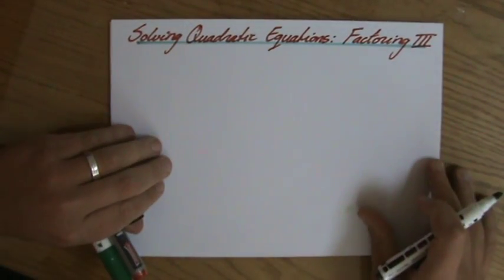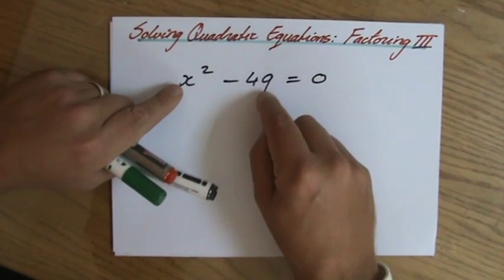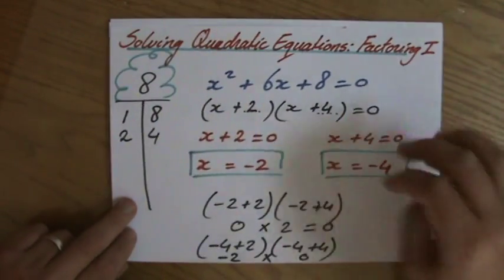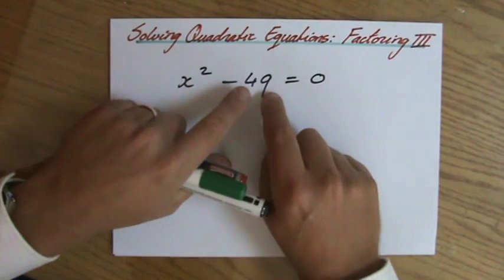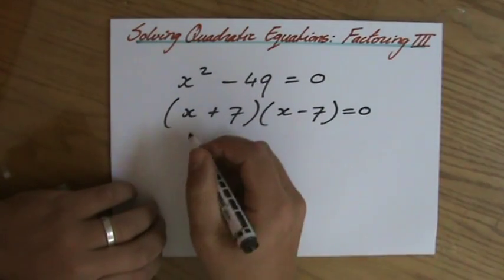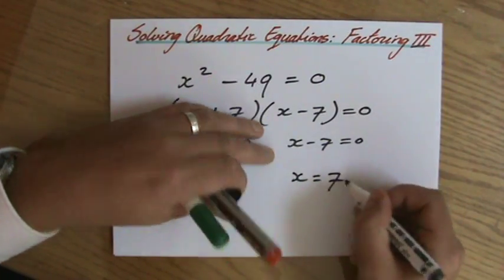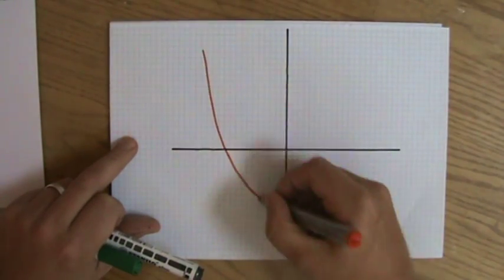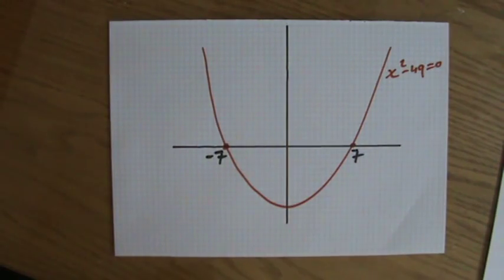How to solve Quadratic Equations by Factoring 3 Algebra Help ExplainingMaths.com IGCSE GCSE Maths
Learn step by step how to solve Quadratic Equation by Factoring.  I will explain exactly what you need to do so you can pass your maths exam too!  Check for more maths help and FREE resource, activities and worksheets. This maths video will explain this IGCSE and GCSE mathematical topic to you by providing example questions.  You can use these maths activities for your math revision to do better on your IGCSE GCSE exam paper.